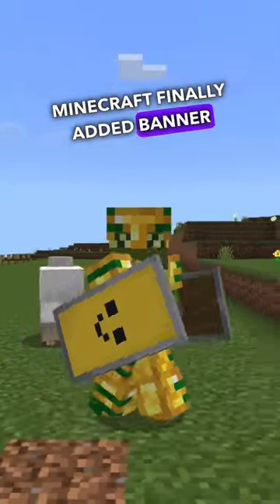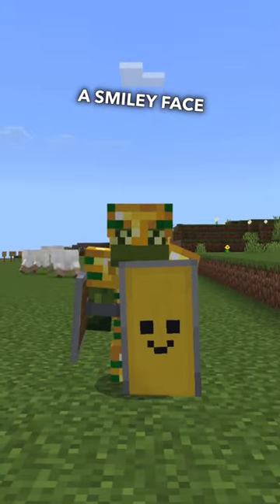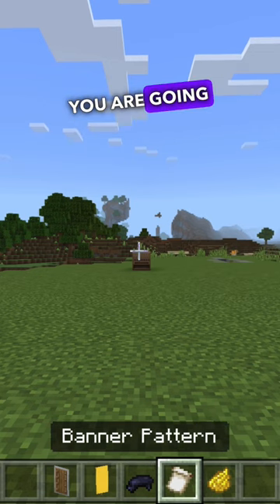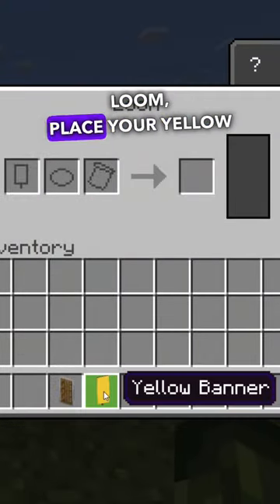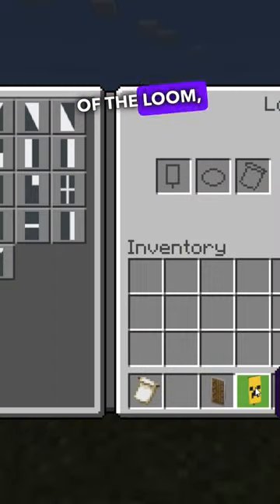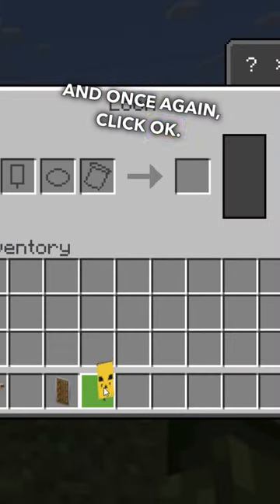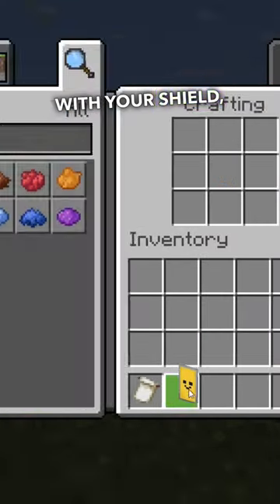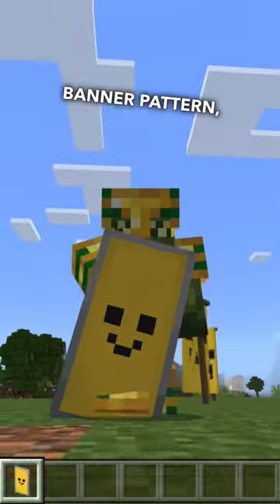How to make smiley face banner shield in Minecraft Bedrock/MCPE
Mojang finally added Banner Shields to Minecraft Bedrock Edition, today I wanted to show you how to make a cool Smiley face to so you can show your friends in the 1.20 update!